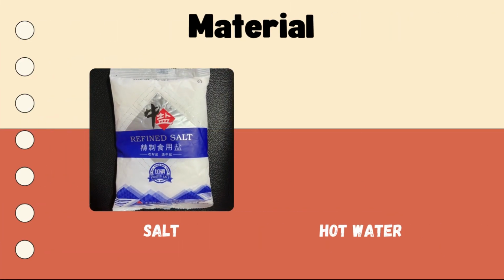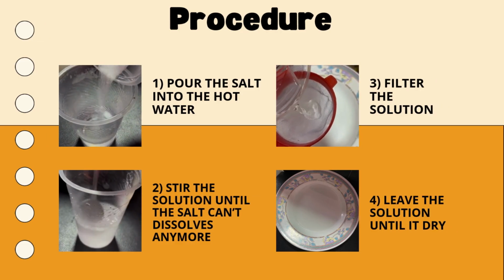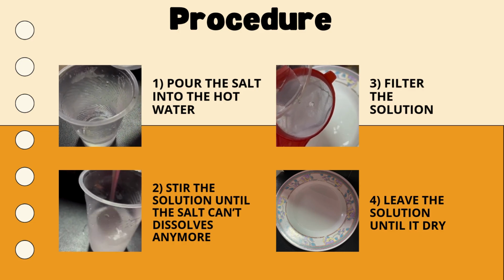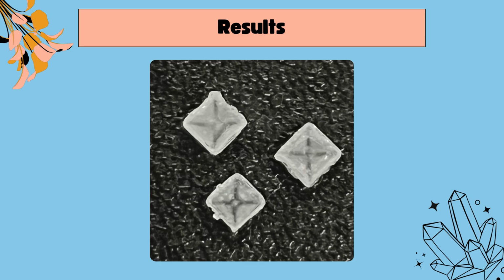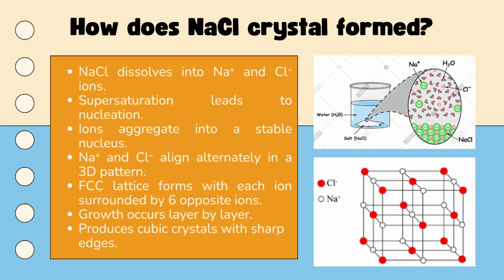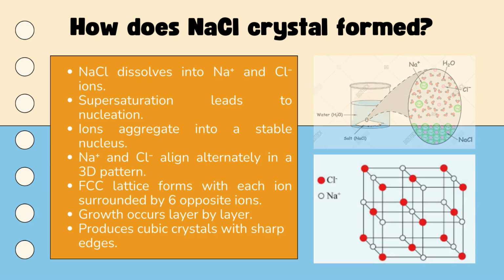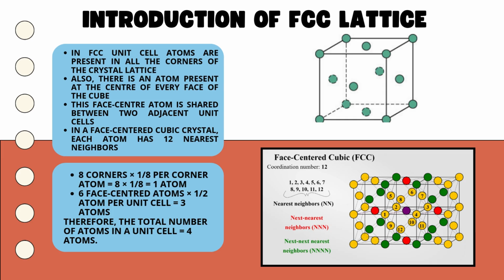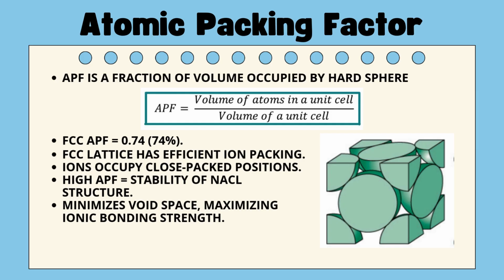SIF3003 SODIUM CHLORIDE CRYSTAL (22003160)